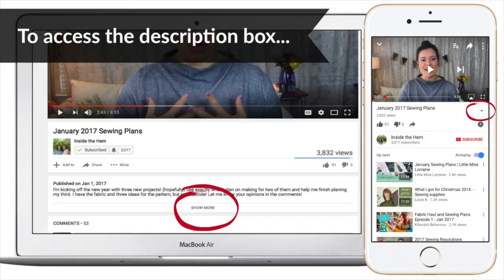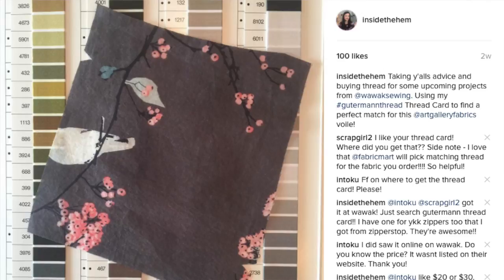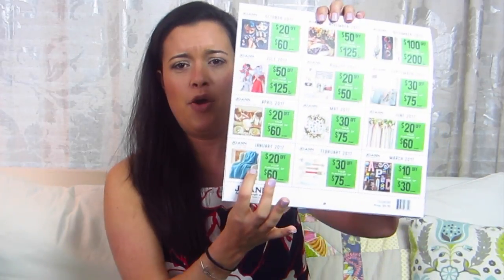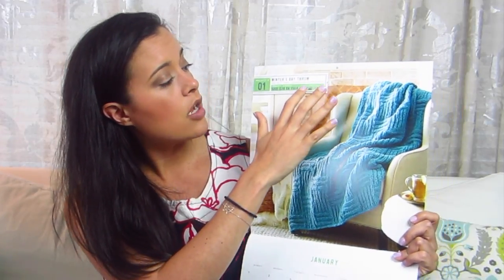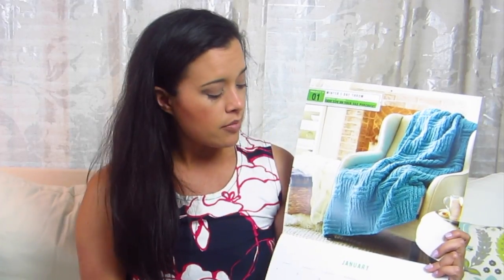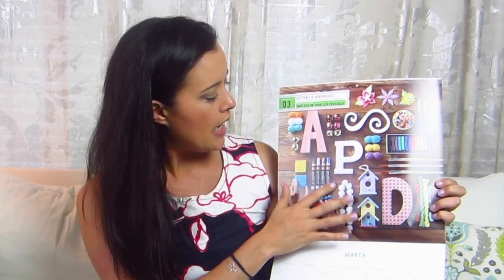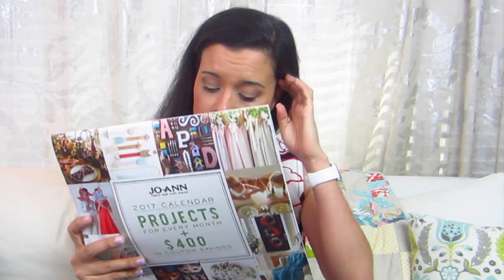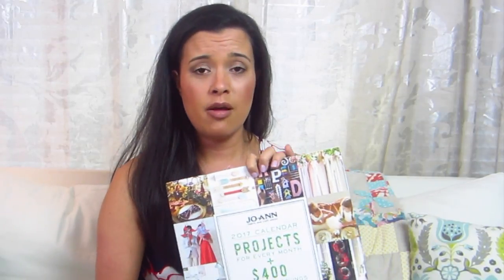February 2017 Sewing Favorites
Here are my favorite sewing things that I've been loving in February!

Links:
Gutermann Thread Card

Bias Tape Maker

Fabric from Metro Fabric in NYC